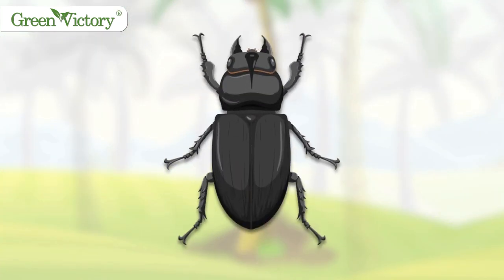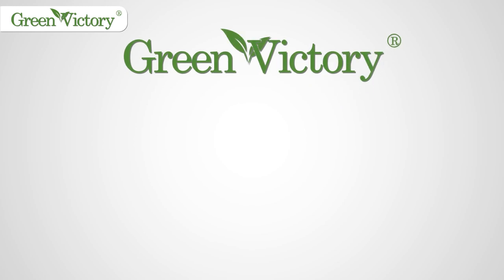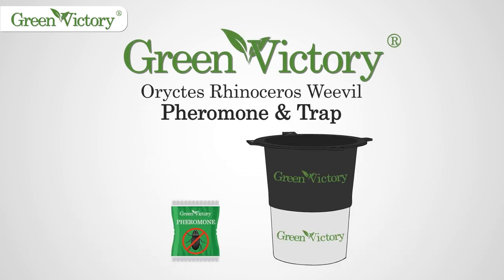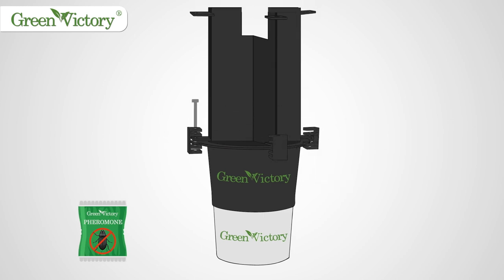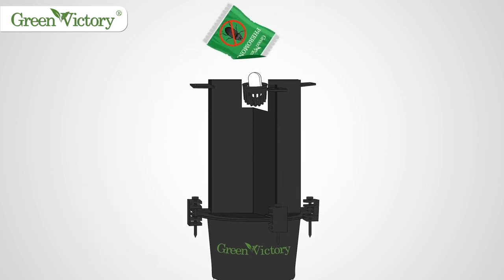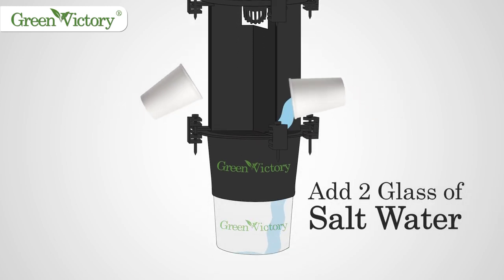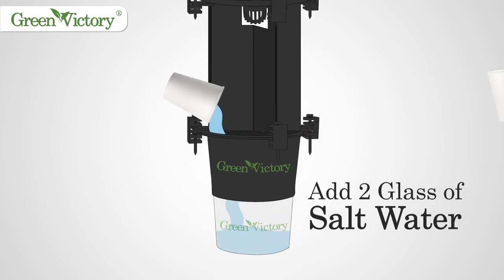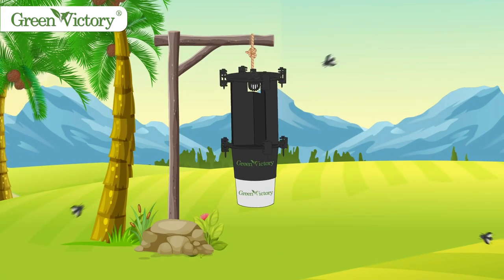ORYCTES RHINOCEROS BEETLE, COCONUT RHINOCEROS BEETLE. PHEROMONE & TRAP BY GREEN VICTORY®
Oryctes rhinoceros are one of the most dangerous species for palm tree. Once they get introduced, they attack the growing fonts of the palm trees, leaving damages to the leaves. This will later indirectly result in the huge loss in plant yield for matured palm trees but can create direct effect on young palm trees.
Use of Oryctes rhinoceros Pheromone lure & trap is effective and is considered to be one of the best ways for doing organic farming. We Green Victory® intend to supply & meet the ever-growing demand for organic & eco-friendly techniques. With our specialized R&D team, we bring in the best Pheromone Lures & Trap. Easy to use the product. Our pheromones are induced in wax for longer field longevity & Trap is designed with textured grip and blades for striking off weevil that charge towards trap easily but the inside surface is mirror polished so the weevil can’t crawl back outside. Thus, our innovative patented technology guaranteeing successful catch.

2
DAMAGE CAUSE-
Oryctes rhinoceros, is found throughout many tropical regions of the world. adults and larvae have different feeding preference.  Damage to plants is caused by adults. They can cause extensive damage to economically important wild and plantation palms. Adults feed on crown region of the palms. By feeding on healthy leaves, Oryctes rhinoceros causes physical damage, they bore through petiole bases into the central unopened leaves. This results tissue damages and dieback, which can stunt growth and lead to secondary infections from bacteria or fungi . Presence of the animal can be visible due to fibrous frass found inside and at the entrance to the feeding hole. Most often fronds became wedge-shaped gaps or characteristic V-shaped cuts to fronds.
Detection can be difficult due to the beetle’s activity normally happens inside trees and residence within trees. Visual signs such as holes bored at the base of leaves and V-shaped feeding damage helps to identify the beetle attack but most often the trees are left with the impact before we could act.